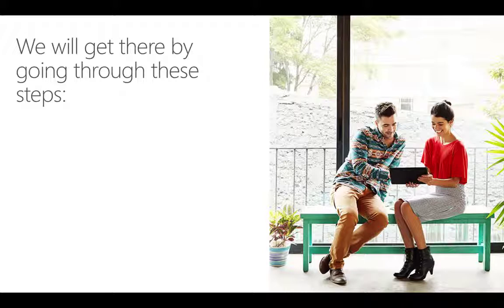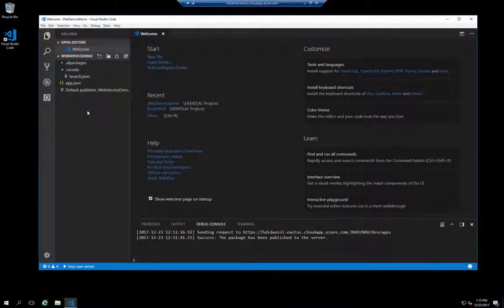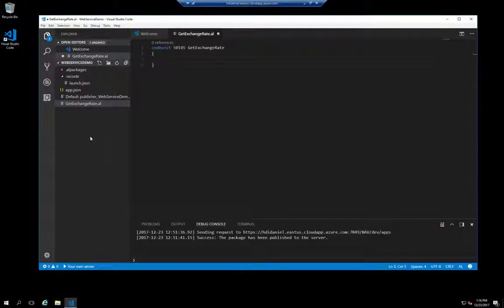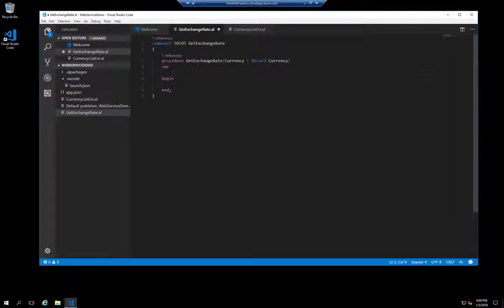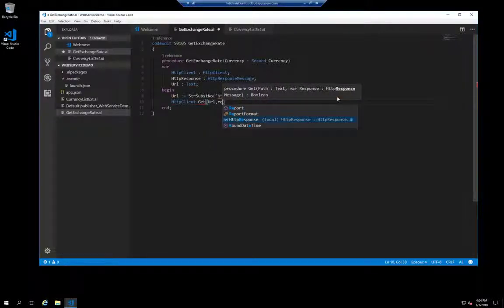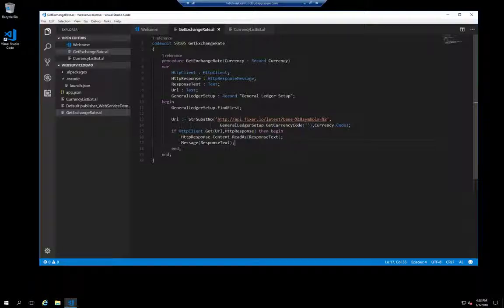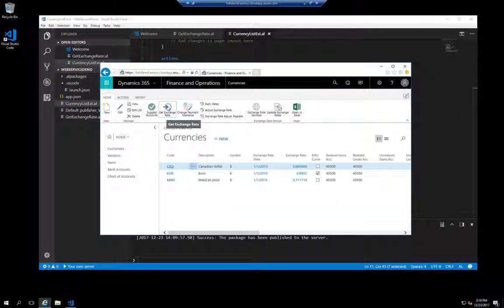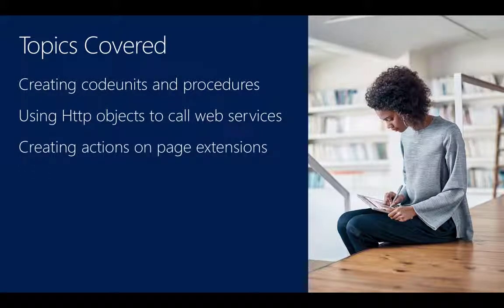How do I connect to web services in an extension - Dynamics 365 Business Central Apps